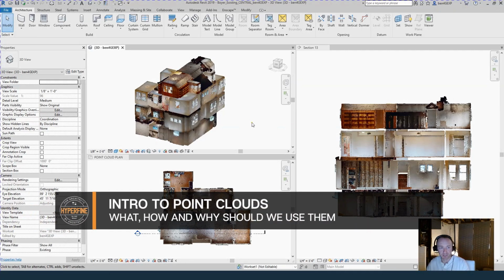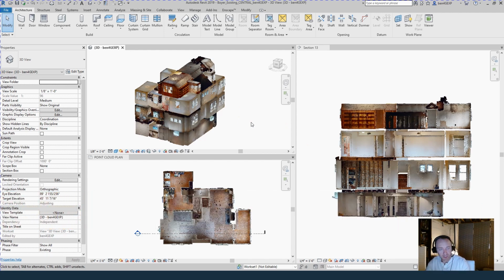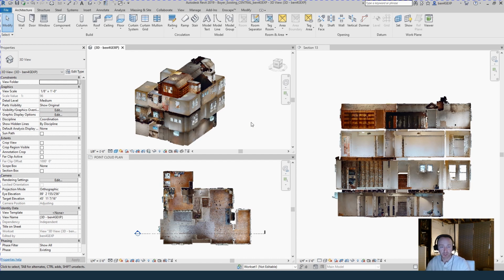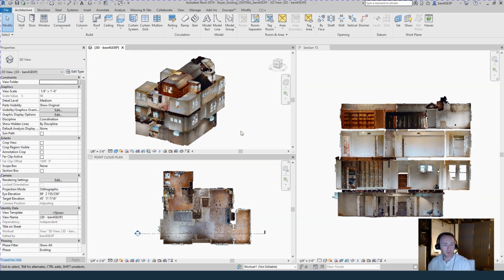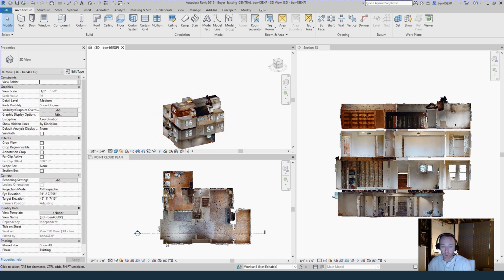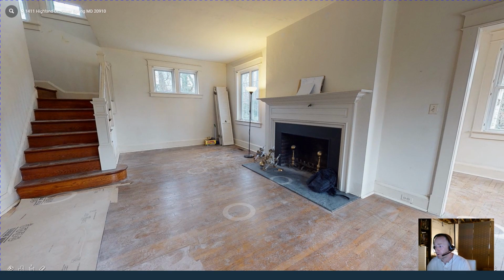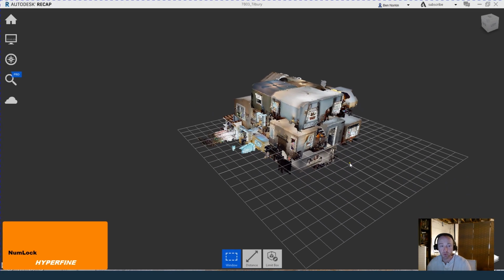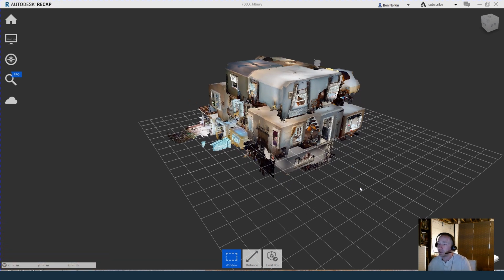Revit | Point Cloud Workflow: Intro to Point Clouds Part 1 of 4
These videos are from my professional Revit training course, Residential Architecture with Revit

Learn the basics of Revit AND the things you need to know to accurately and efficiently create a set of construction drawings in Revit.